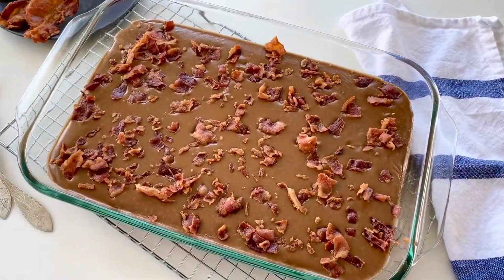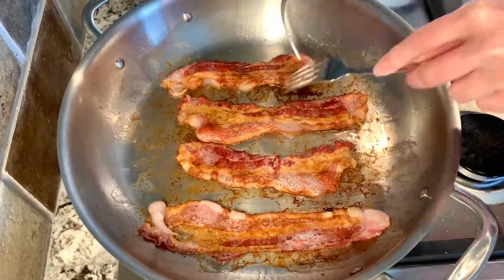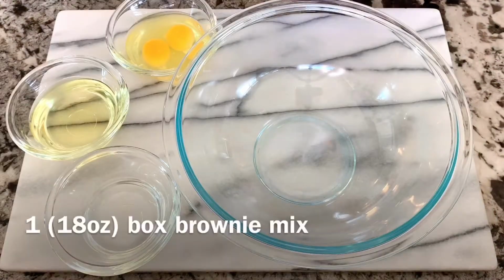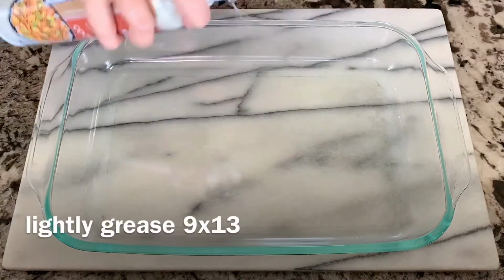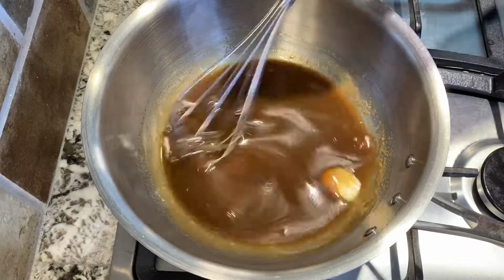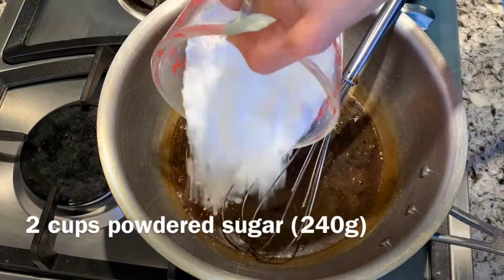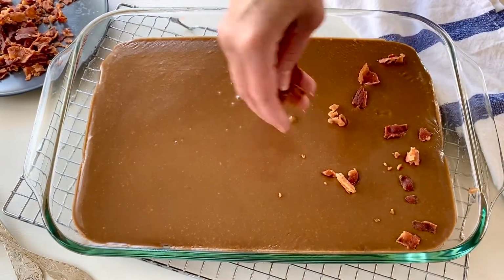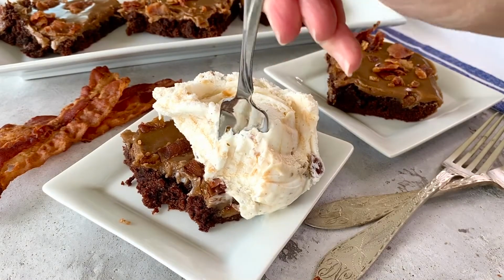Maple Bar Bacon Brownies Recipe with a Maple Bar Doughnut Glaze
🌱 A Note on our Evolution: This video is from our original "Food Crazed" library. We have since grown into Diary of a Veganista! Enjoy this look back at where our journey began.

Maple Bar Bacon Brownies (makes 12 bars)

Ingredients:
-5 strips of bacon, cooked and crumbled
-1 (18oz) box fudge brownie mix
Maple Bar Frosting:
-1/4 cup butter (57g)
-1/2 cup dark brown sugar (100g)
-1/4 cup milk (43g)
-1 tablespoon light corn syrup (20.5g)
-2 teaspoons mapleine (maple extract) (8g)
-2 cups powdered sugar (240g)

Instructions:
1. Preheat oven to 350 degrees F.
2. Cook bacon according to package directions or over medium heat on the stove until desired doneness. Once bacon is cool enough to touch, crumble bacon onto a small plate and set aside.
3. In a large bowl add the brownie mix. Make brownies according to directions on the back of the box. Pour brownie batter into a lightly greased 9x13 baking dish.
4. Bake the brownies for 18-22 minutes or until toothpick inserted comes out clean.
5. Once brownies are out of the oven, start making the maple bar frosting. In a medium size saucepan add butter, dark brown sugar, and milk. Heat over medium heat, whisking until the butter and brown sugar are dissolved and the mixture just starts to boil.
6. Remove from the heat and whisk in corn syrup and mapleine (or maple extract). Then whisk in powdered sugar, 1 cup at a time, until smooth and creamy. Pour immediately over brownies and top with crumbled bacon. Cool to room temperature, about 1 hour before cutting into bars. Enjoy!

Hope you enjoy this delicious recipe!

🌱 My Favorite Kitchen Essentials For This Recipe:

• Fudge Brownie Mix
• Dark Brown Sugar
• Light Corn Syrup
• Mapleine (maple extract)
• Powdered Sugar
• Clear Mixing Bowls
• 9x13 Glass Baking Dish
• Cooling Rack
• Little White Square Serving Dish
• White Ceramic Serving Platter

✨ Supporting our community:
To keep these recipes free for everyone, I share links to my favorite kitchen essentials.